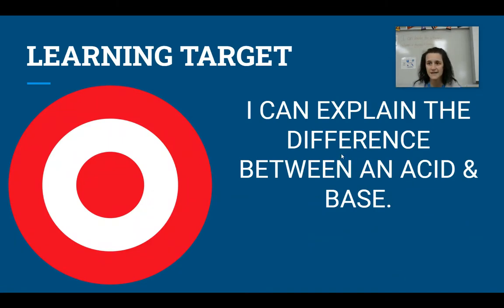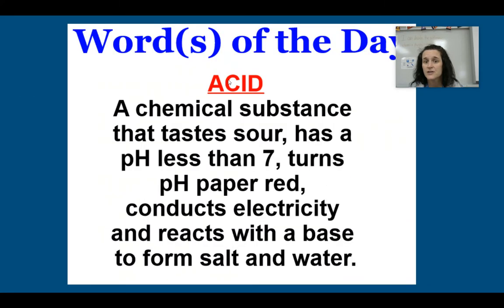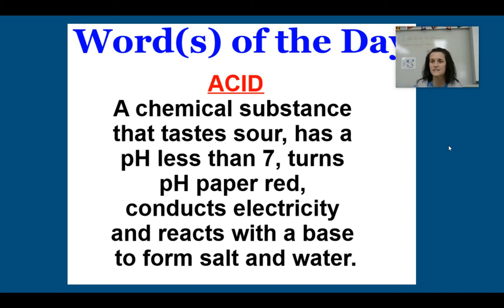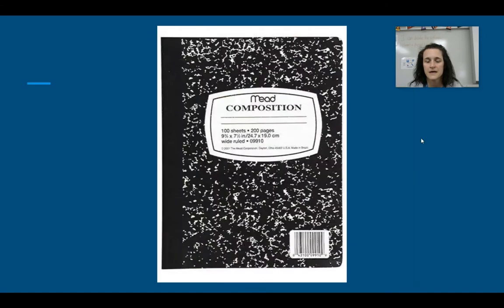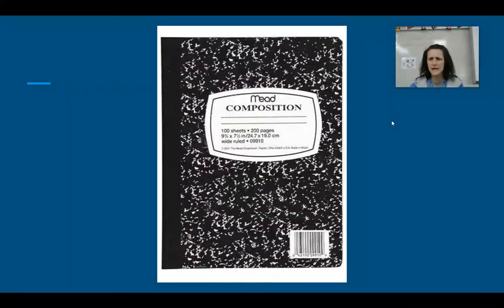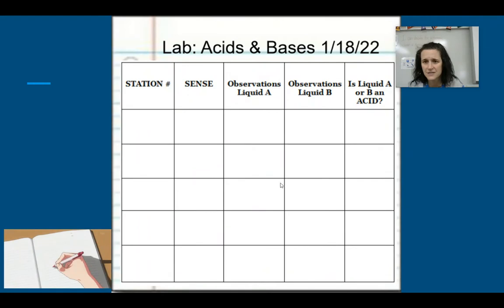TUESDAY, JANUARY 18TH, 2022 DAILY LESSON OVERVIEW